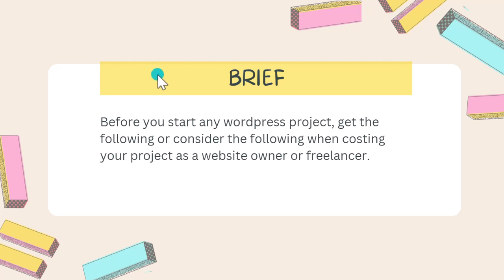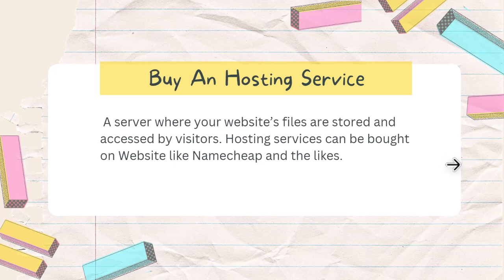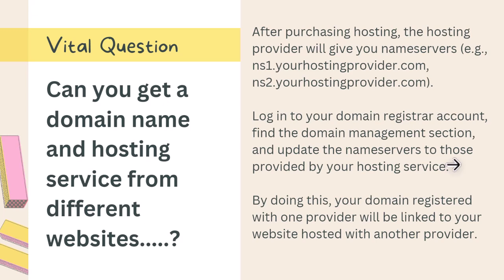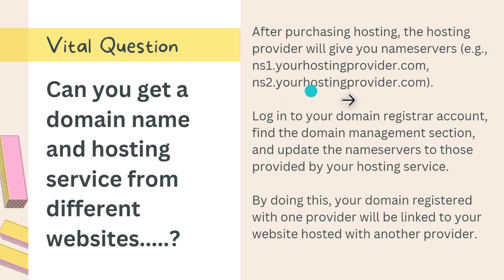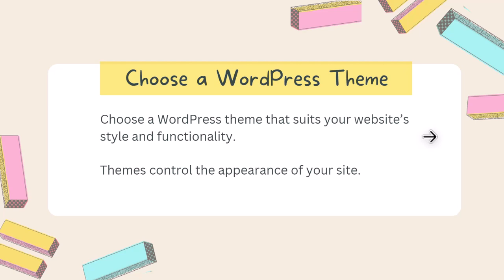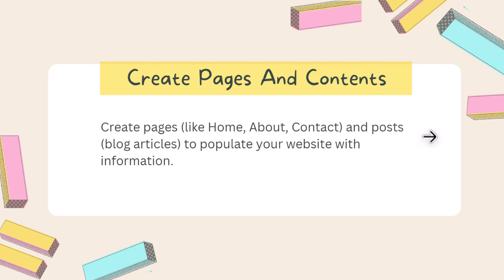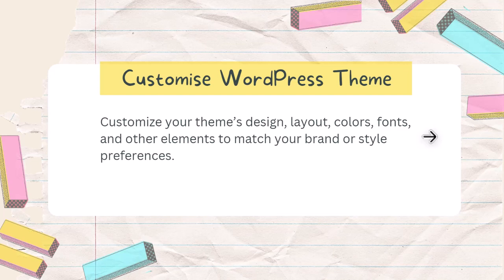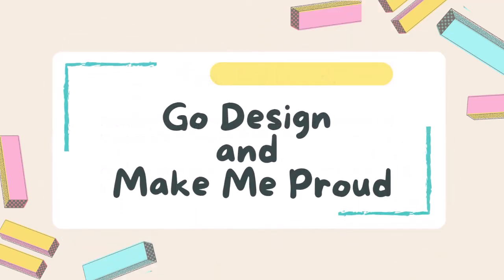What You Need to Publish a WordPress Website Online (2025 Guide)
Ready to publish your WordPress website online but don’t know what you need? In this step-by-step guide, I’ll break down everything required to get your WordPress site live in 2025 — from domain names, hosting, to essential plugins and settings.
What you’ll learn:
Choosing a domain name and hosting provider
Installing WordPress and essential plugins
Setting up SSL and security basics
Publishing your site and making it live
Perfect for beginners and anyone launching their first website in 2025!